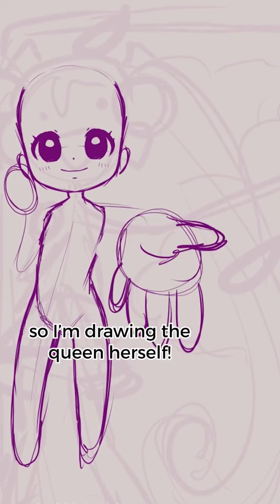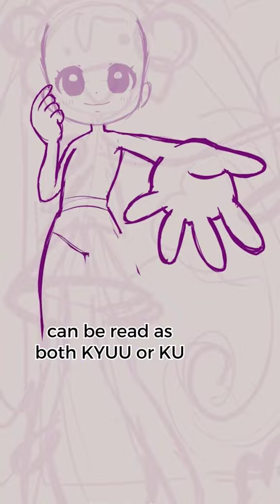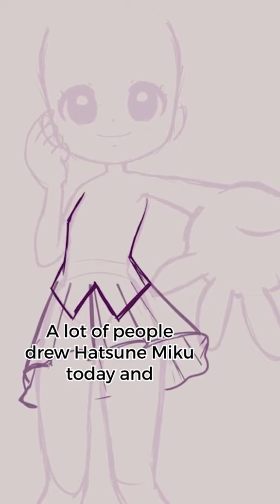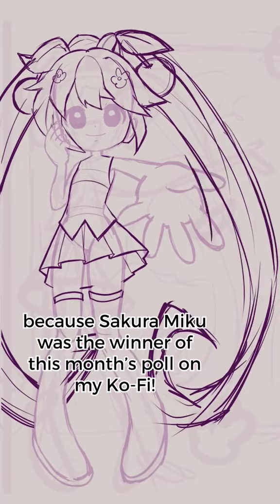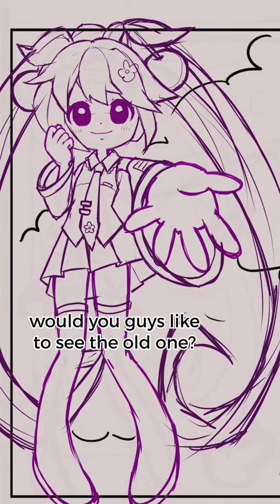DRAWING HATSUNE MIKU for MIKU DAY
posting part 2 soon!